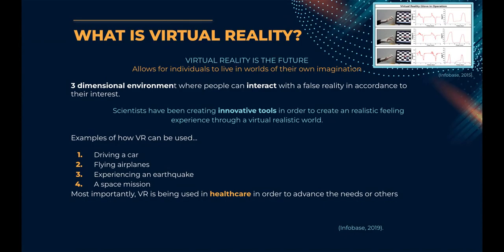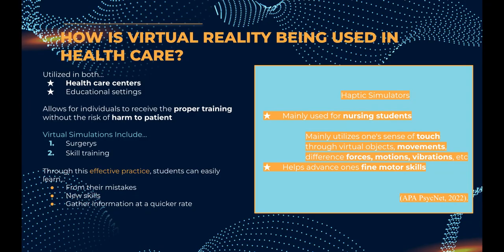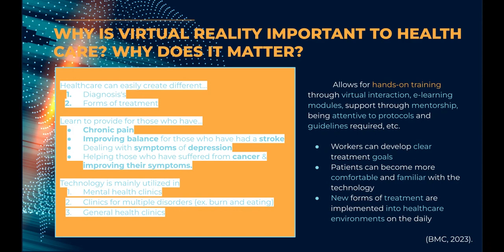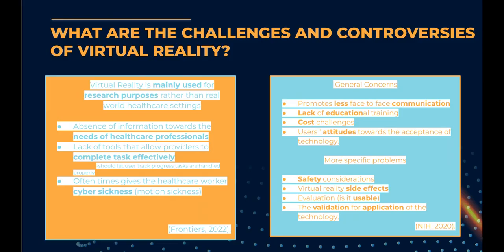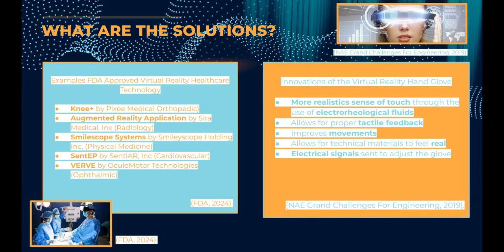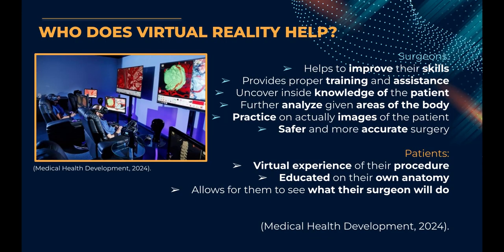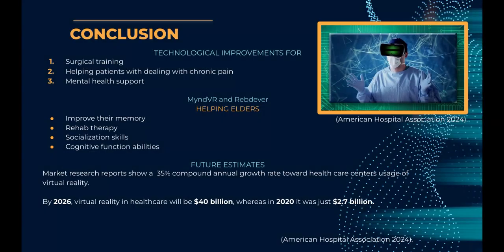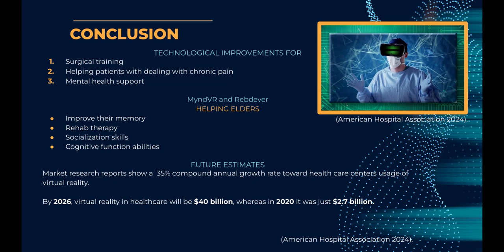Virtual Reality and Its Connection To Healthcare - Technology and Health Informatics (HE 100 02)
By: Arianna Bennici